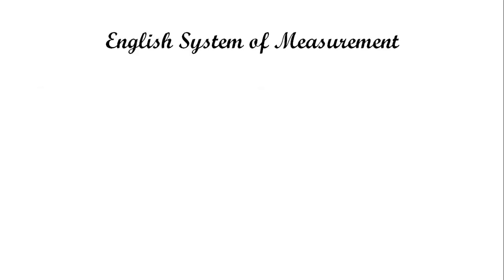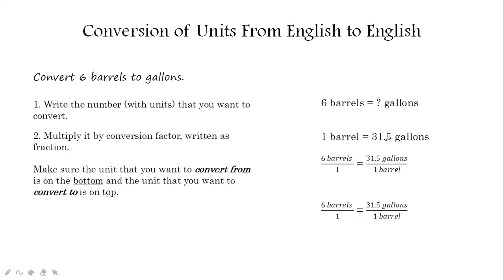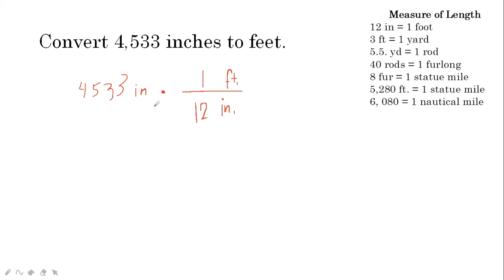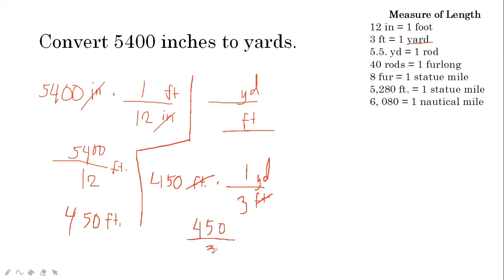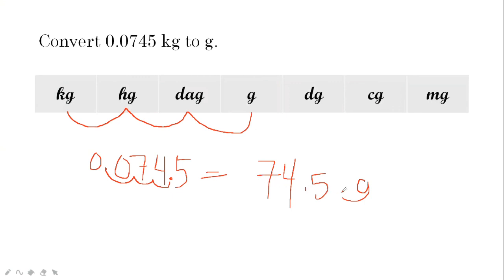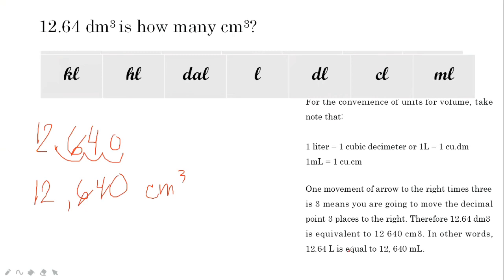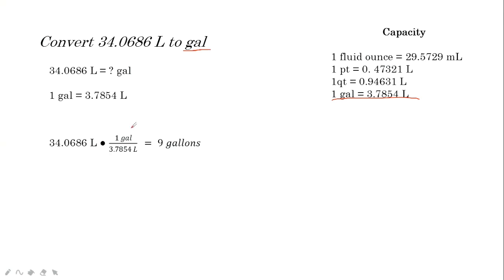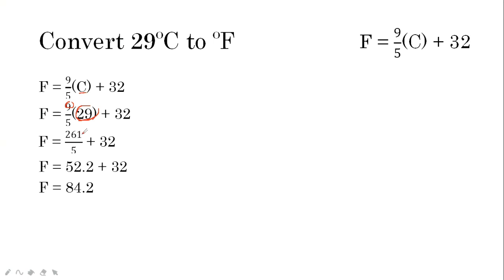Conversion of Units (Length, Weight, Capacity, Time & Temperature)-G7 Mathematics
In this video, you will learn on how to convert measurement from
*English to English
*Metric to Metric
*English to Metric and Vice-Versa.